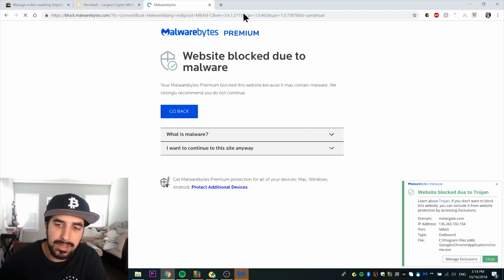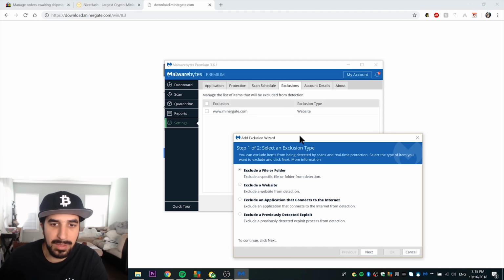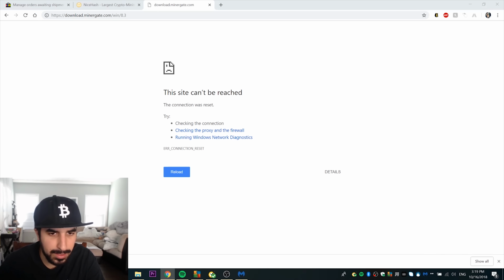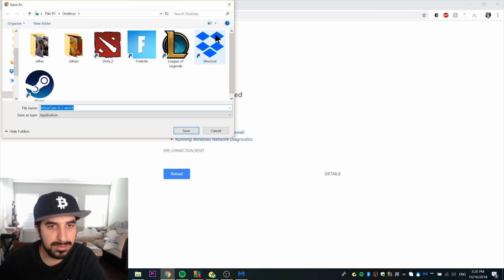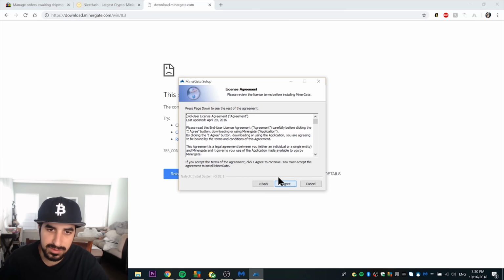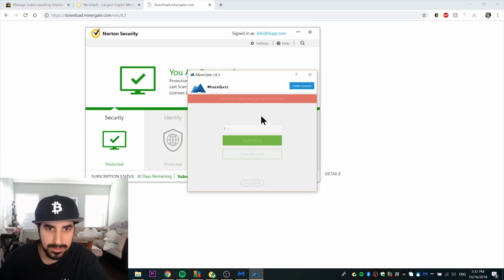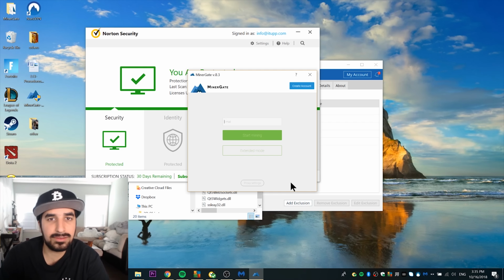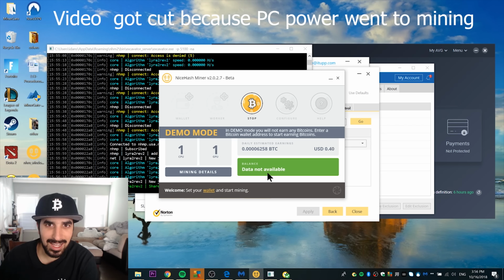Mining Software False-Positive on AVG, Norton, MalwareBytes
A subscriber asked me for help on how to use mining software while having an antivirus installed on the same machine.

In this video I showed examples on how to do so with NiceHash and MinerGate.